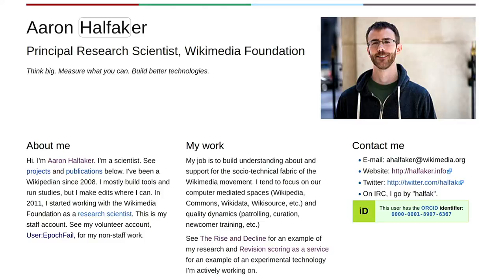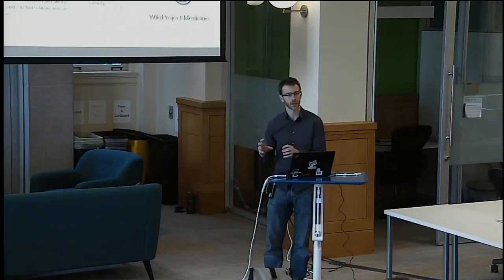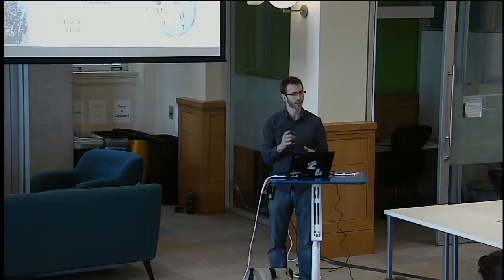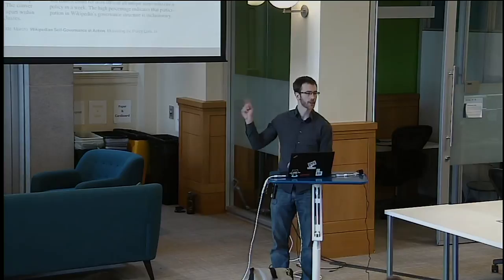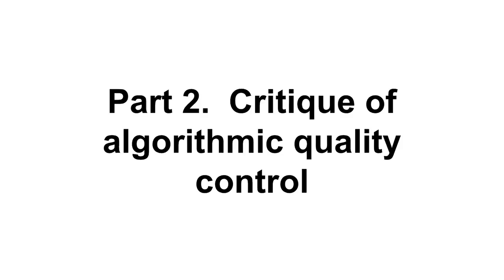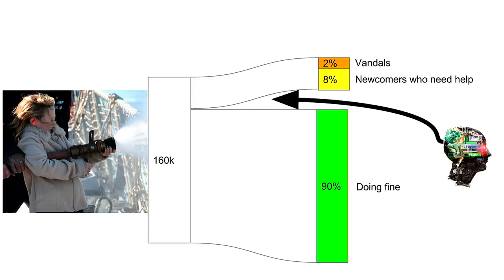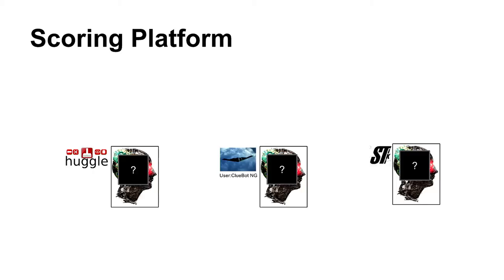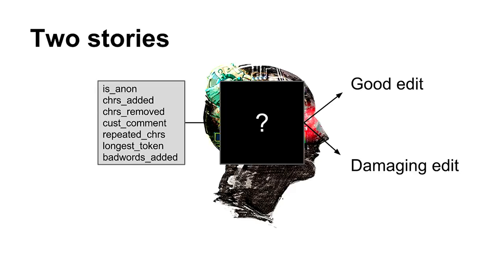Engineering at the Intersection of Productive Efficiency, Ideology, and Ethical AI in Wikipedia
BIDS Data Science Lecture Series | February 24, 2017 | 1:10-2:30 p.m. | 190 Doe Library, UC Berkeley

Speaker: Aaron Halfaker, Principal Research Scientist, Wikimedia Foundation; Senior Scientist, University of Minnesota

Wikipedia has become a dominant source of reference information for more than half a billion people every month. Through its improbable rise to popularity, this "free encyclopedia that anyone can edit" has become a synecdoche for open production communities online. In order to operate at massive scales (~160k edits per day), Wikipedians have embraced algorithmic technologies that bring efficiency and consistency to the wiki's complex, distributed processes.  These algorithms mediate social processes, governance decisions, and editors' perceptions of each other. Specifically, so-called "black box" artificial intelligences have proven invaluable for supporting curation activities at scale, but they also have the potential to silence voices and introduce ideologically founded biases in insidious ways. Despite Wikipedians' open/audit-able processes, that's exactly what's been happening. In this talk, I'll introduce "ORES," an open AI platform that is designed to enable Wikipedia's technologists to enact alternative ideological visions and to enable researchers to easily perform audits. I'll share some lessons that we've learned maintaining a large-scale, generalized AI service and discuss a call to action direct towards critical algorithms researchers to take advantage of this platform for their studies.